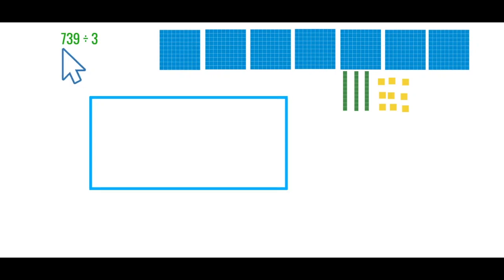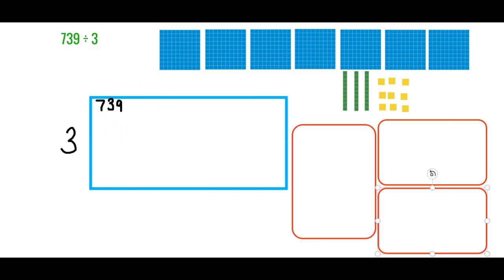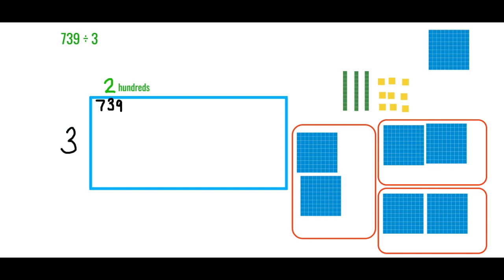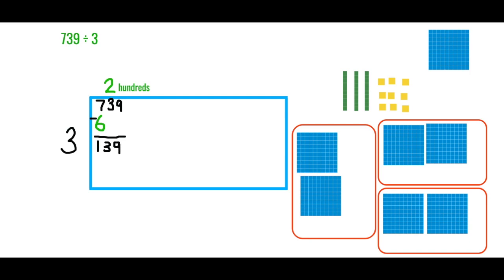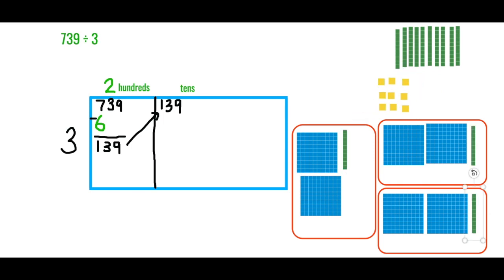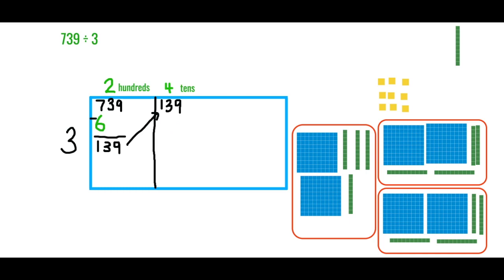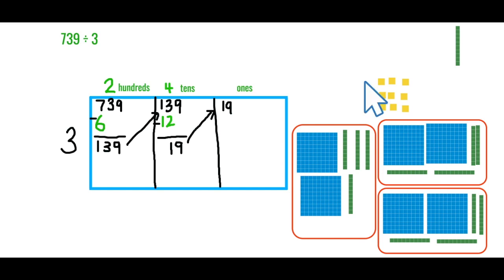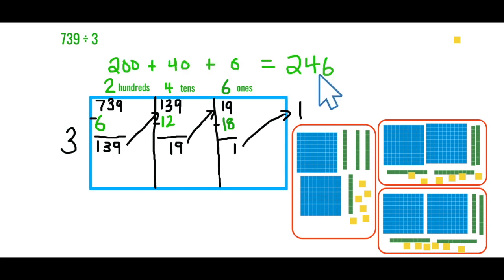Area Model Division (with Base Ten Blocks)